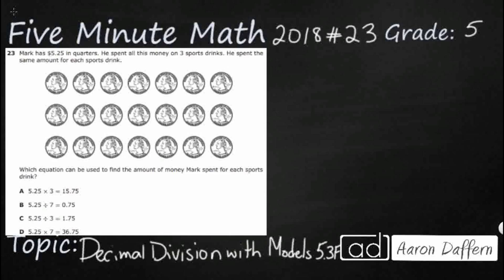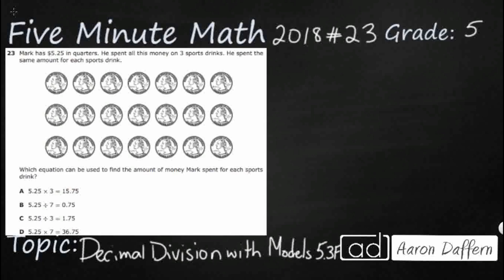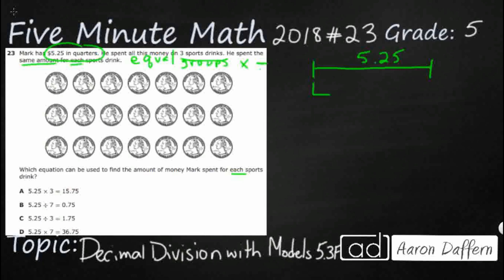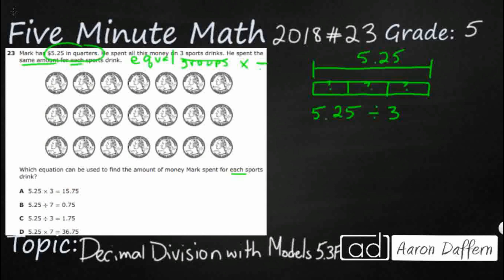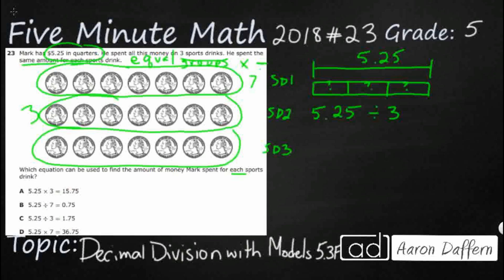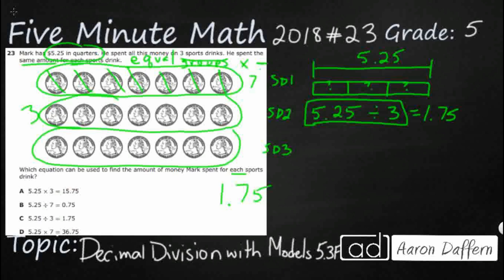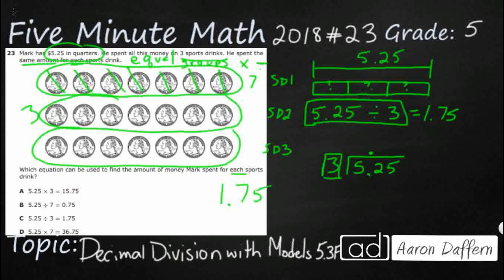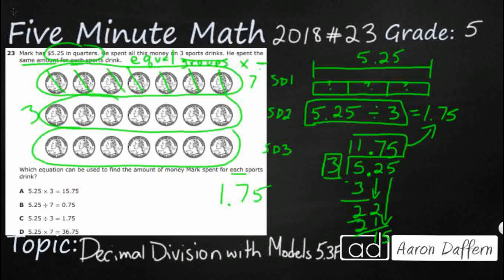5th Grade STAAR Practice Decimal Division with Models (5.3F - #3)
Practice representing quotients of decimals to the hundredths, up to four-digit dividends and two-digit whole number divisors, using objects and pictorial models, including area models with a test item from the 2018 released STAAR test (#23 - 5.3F).